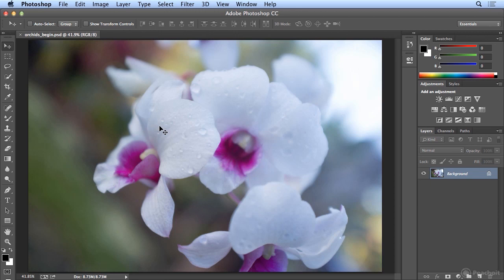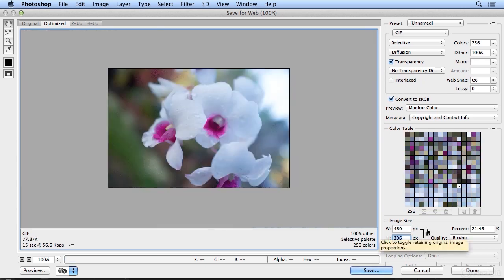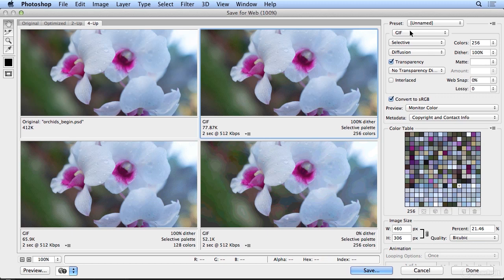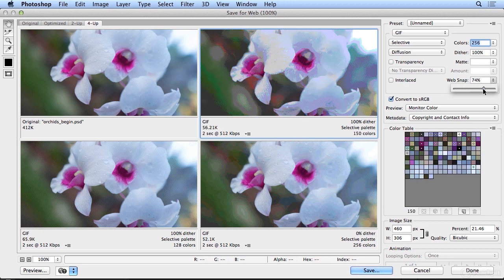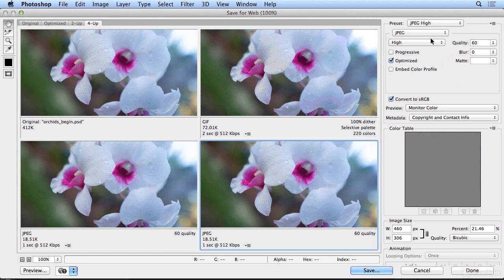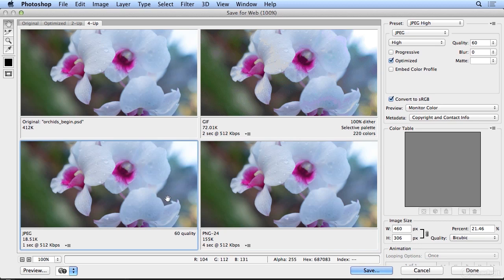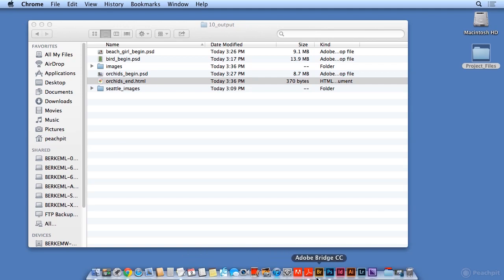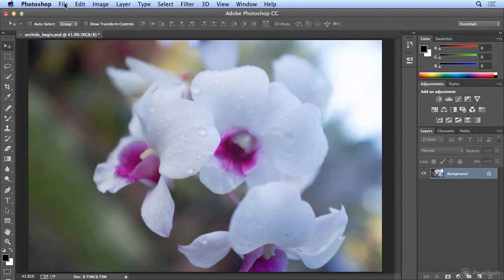Adobe Photoshop CC Made Simple Ch98